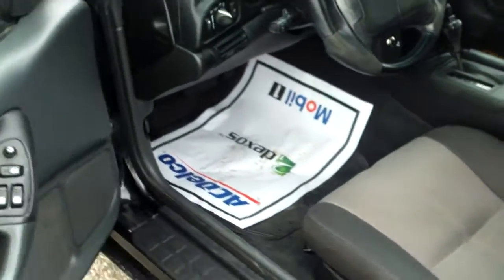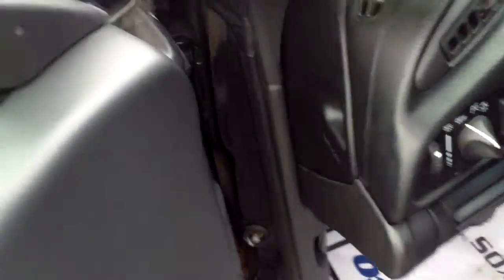1994 Chevrolet Camaro - Schafer Chevrolet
Check out this really nice 1994 Chevrolet Camaro. Runs nice, and smooth. Looks great, and is priced outstanding. Give me a call today at Schafer Chevrolet, in Pinconning MI. Jared Kuchek